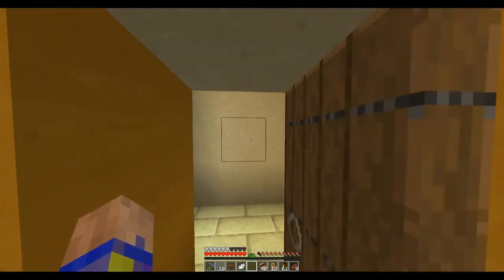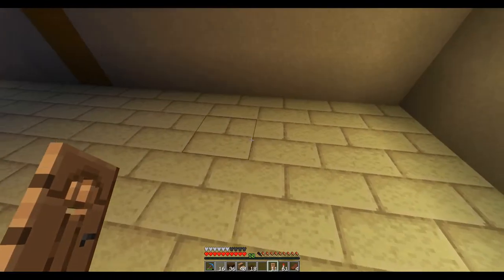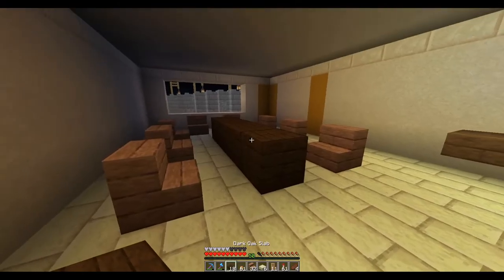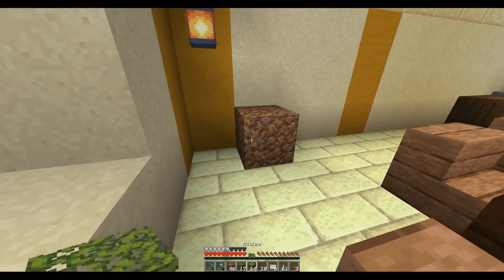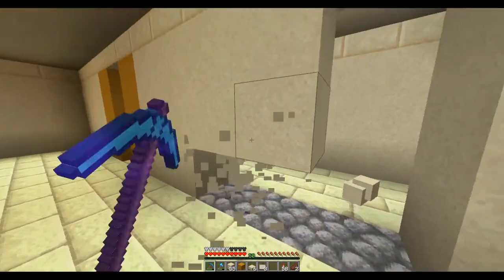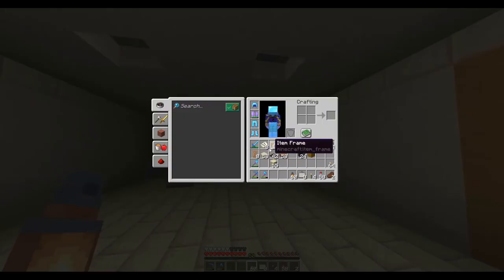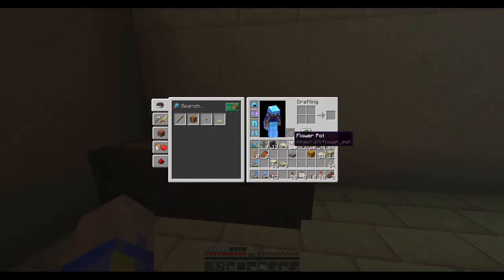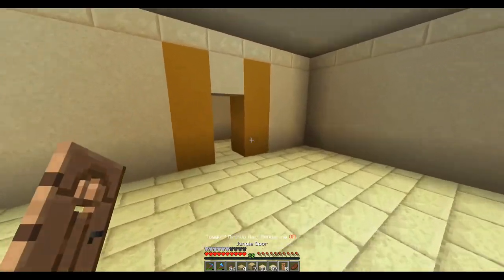Lets play Minecraft Episode - 1005 Conference rooms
In todays Minecraft Lets Play single player survival series, I add a few conference rooms to the hotel

Original footage recorded April 2022